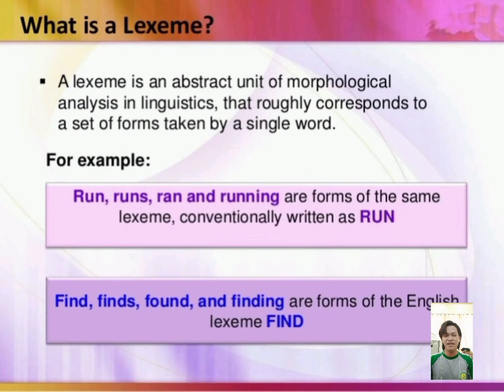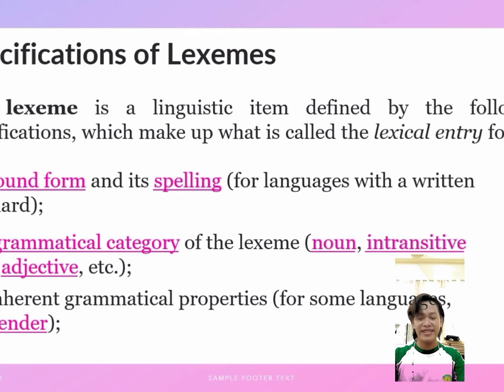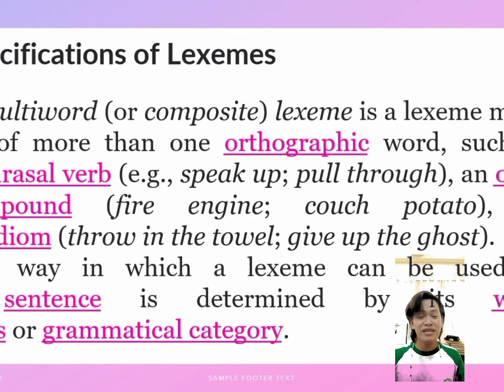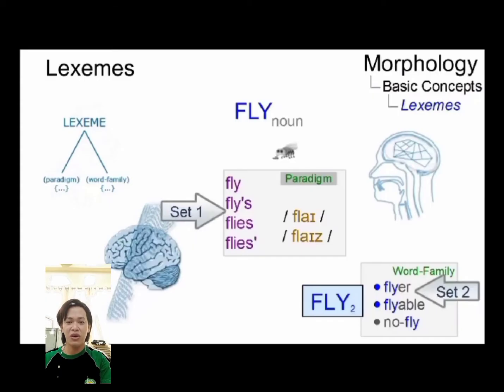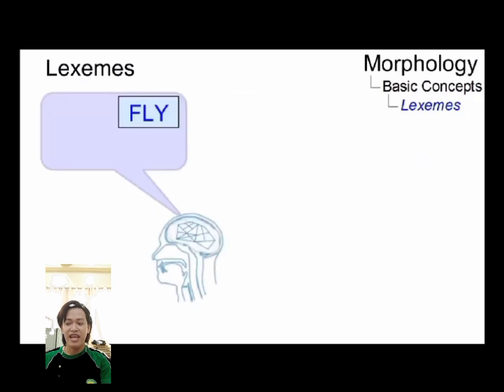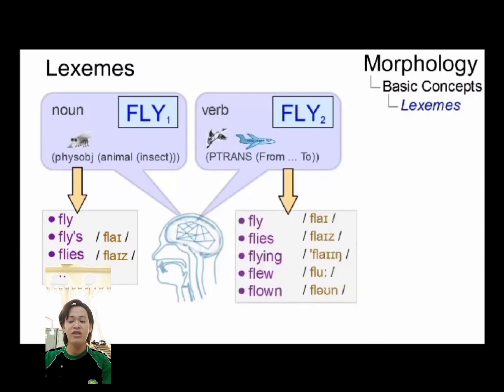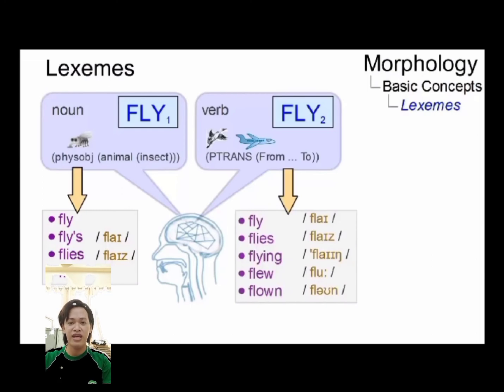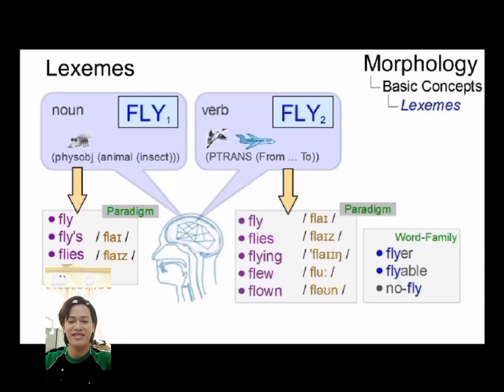November 30, 2021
LEXEMES